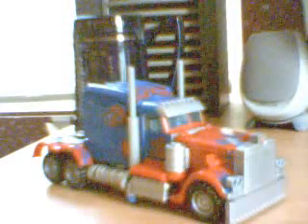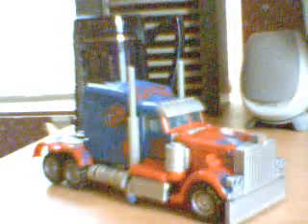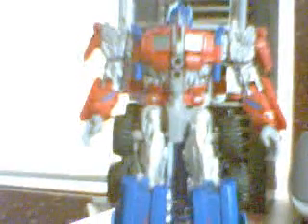Transformers Movie: Robovision Optimus Prime - Transformers 5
very fun little toy, better paint job than the regular one